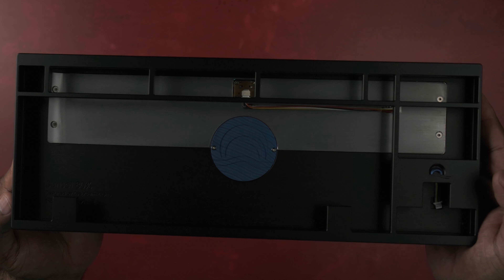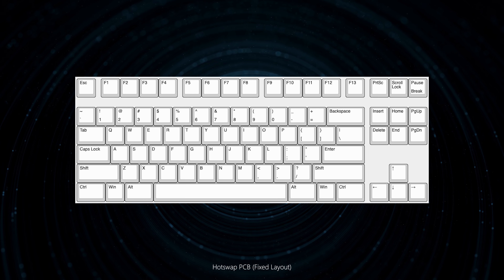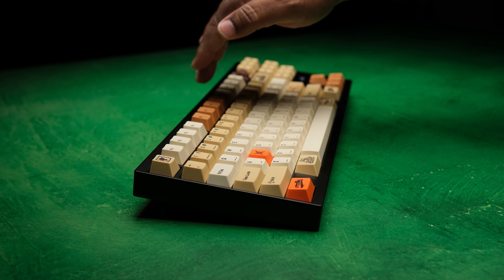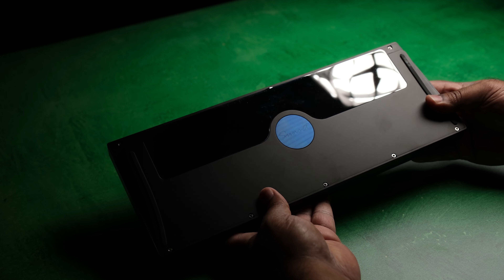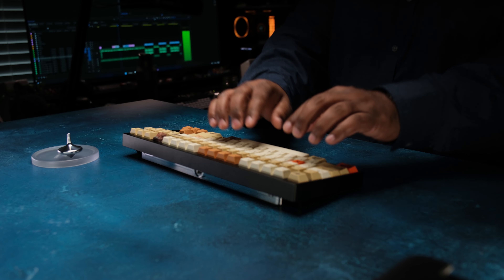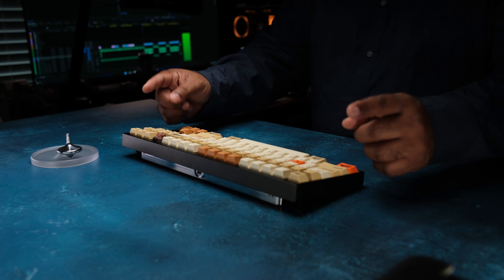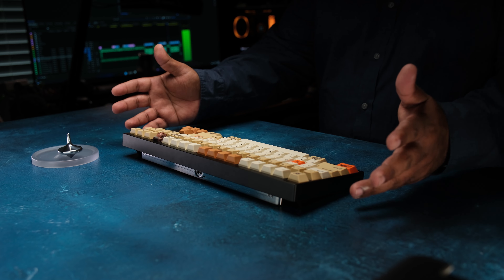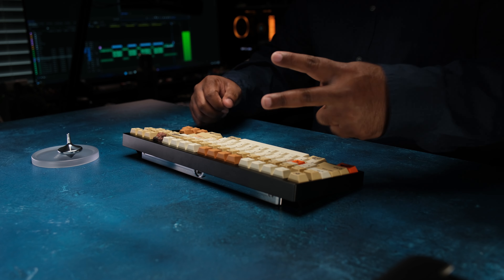Titanium Damascus Weight anyone? | Sunset80 Review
The Sunset80 is a TKL designed and manufactured by Fox Lab. This is a beautiful keyboard that has a titanium damascus weight and it looks gorgeous. It does come at a cost though, $485. All in all, this is a very nice keyboard with a solid typing experience and pretty good sound.